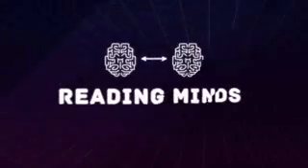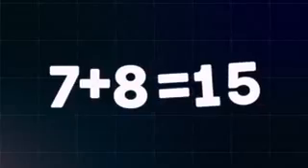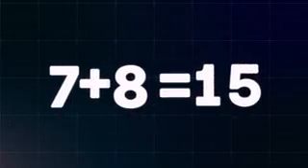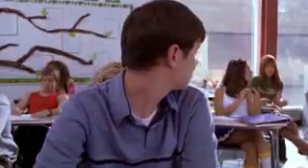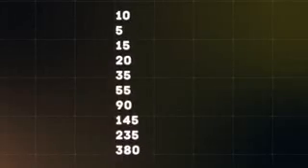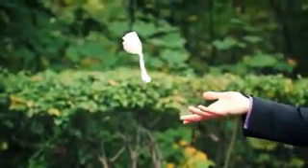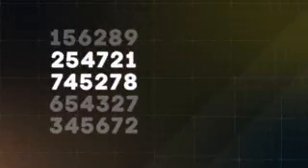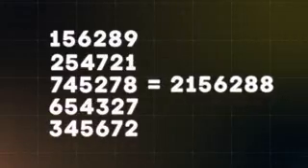5 MATH TRICKS THAT WILL BLOW YOUR MIND